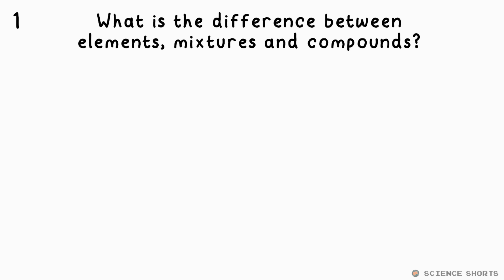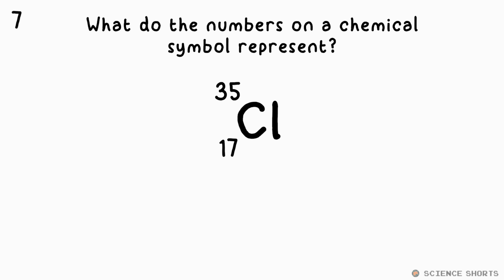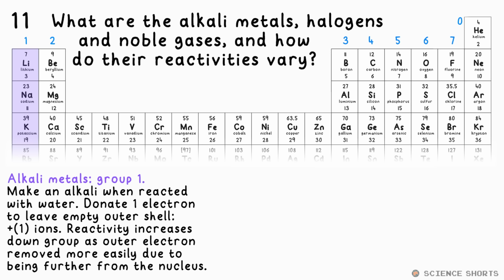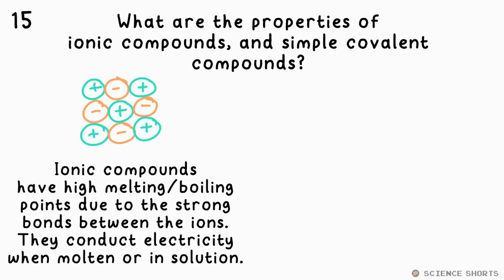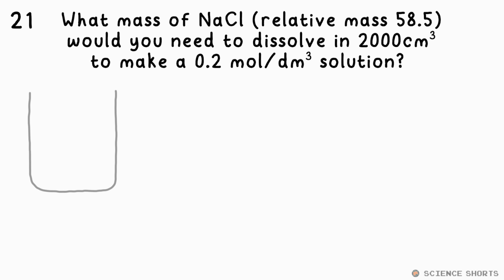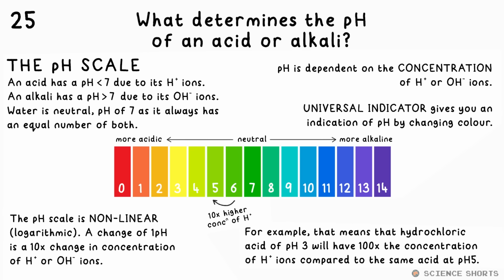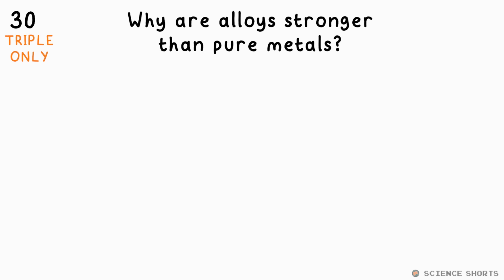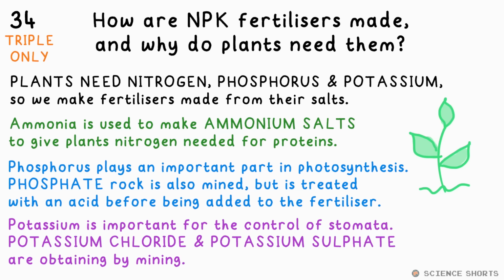GCSE Chemistry Paper 1 Quiz (Edexcel)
Revision app!
Some flashcard-like questions to help you prepare for your exam!